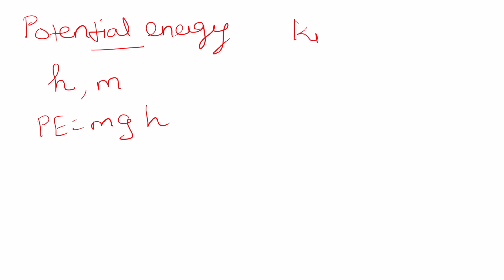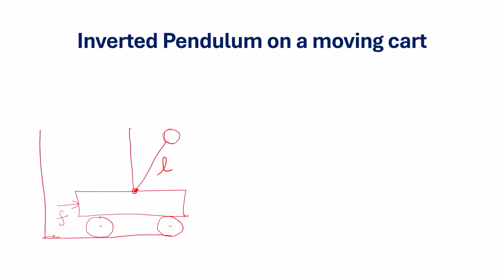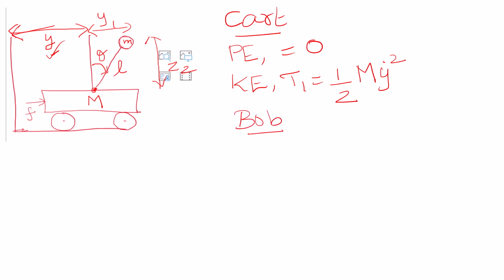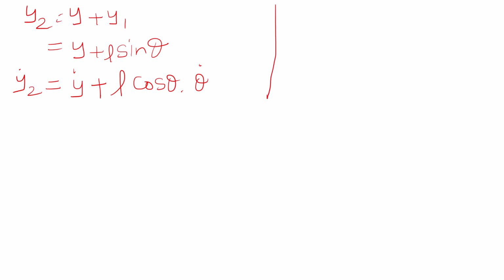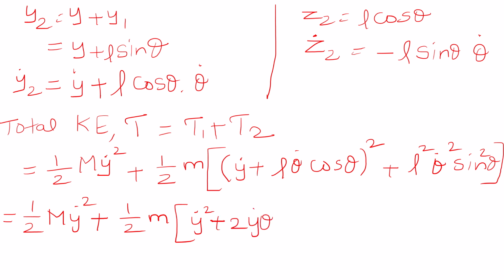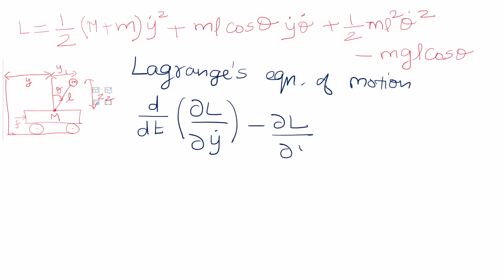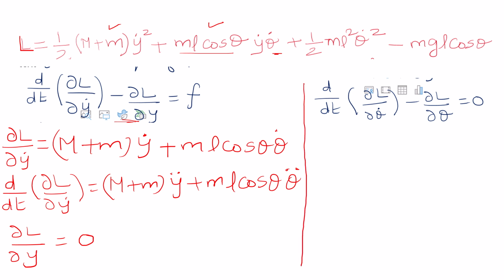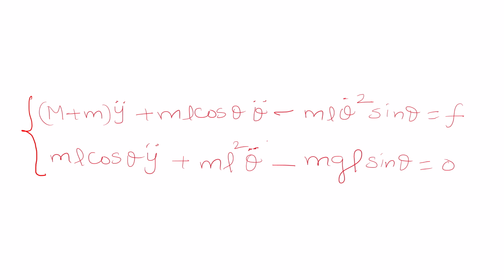Inverted Pendulum Dynamics Lagrangian